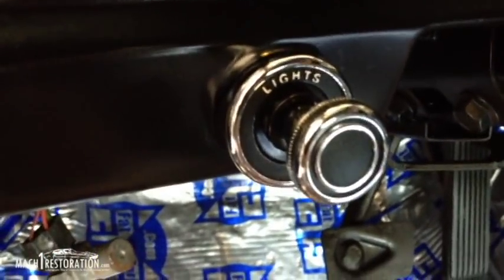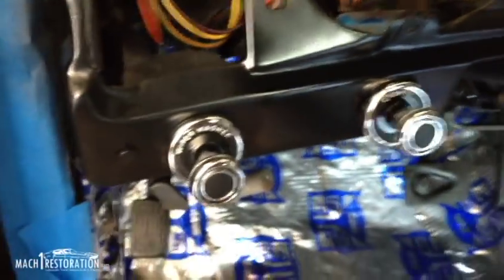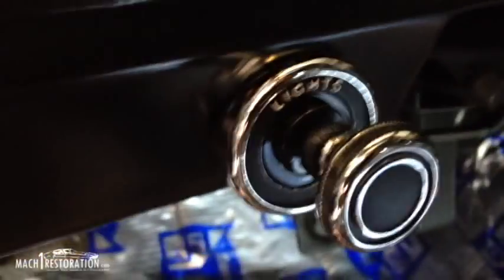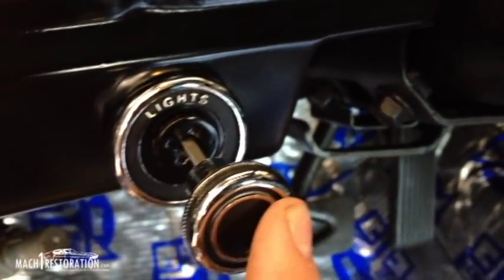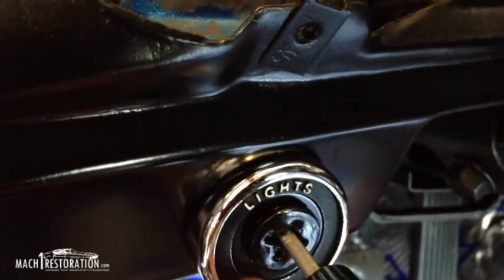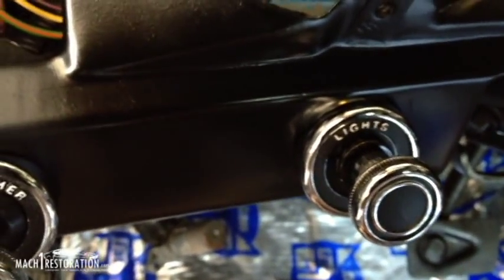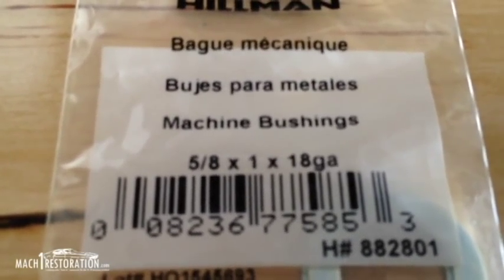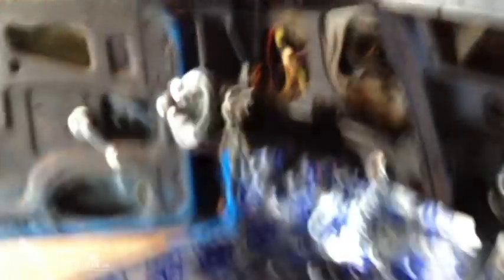Mustang headlight switch bezel retaining nut and washer | Fitting a 70 mustang switch bezel on 71-73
TO view the full post with photos and explained details visit my mustang restoration blog:
MACH1RESTORATION.COM

Head light switch bezel retaining nut and washer | Fitting a 70 mustang switch bezel on a 71 72 or 73 Ford Mustang. This seems to be a topic affecting a lot of fellow mustang restorers out there. Currently, the aftermarket does not remanufacture switch bezels for the 71-73 mustangs. The do however make them for the 69-70 mustang and at first glance they look similar. They couldn't be less compatible with the 71-73 if they tried...